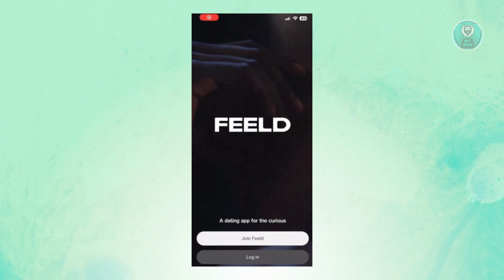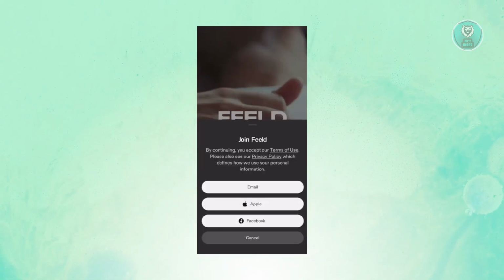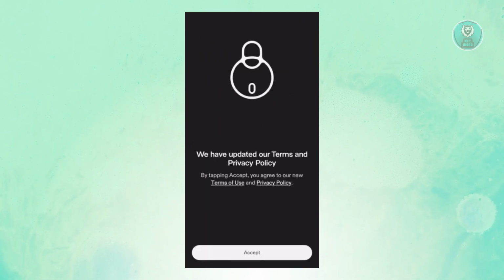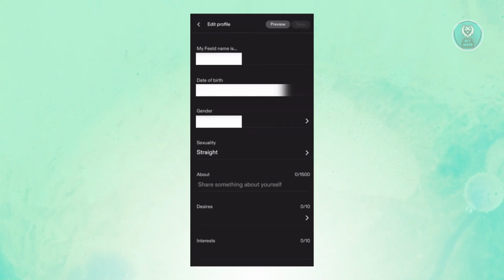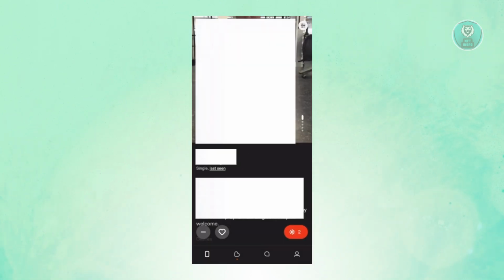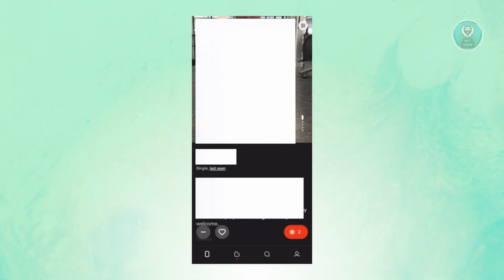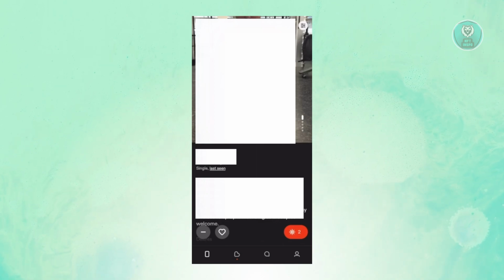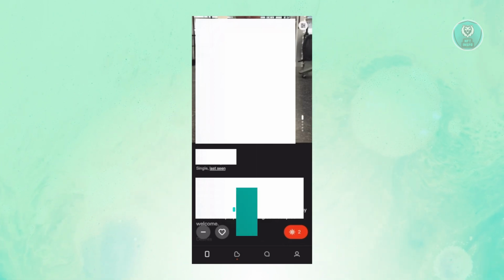How To Use Feeld App (2025)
If you're new to the Feeld app and want to learn how to use it, then this video will be perfect for you!